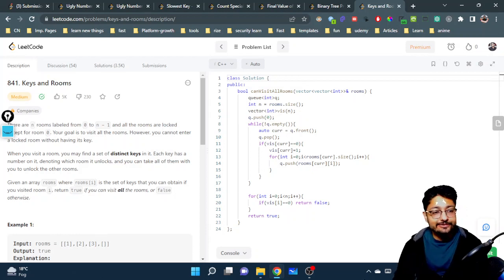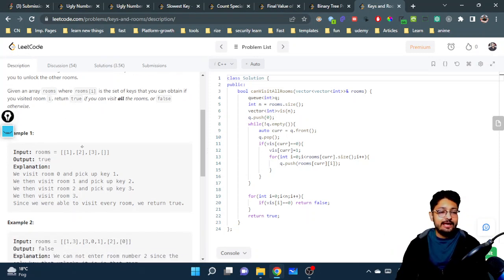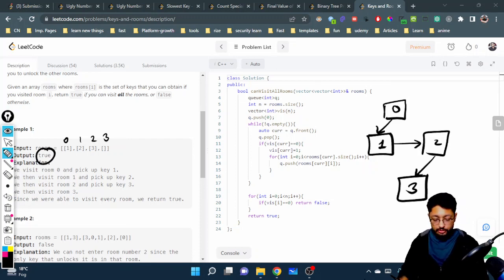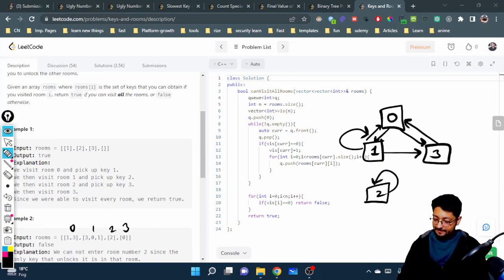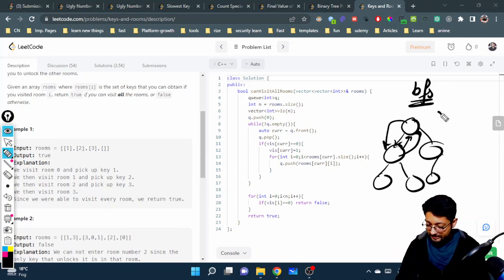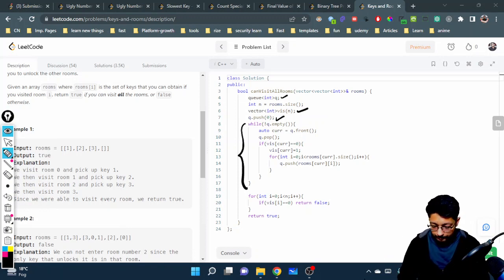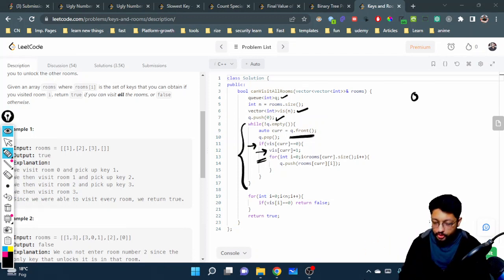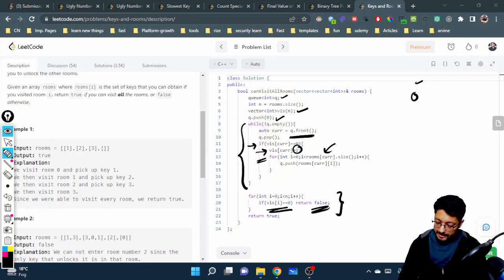841. Keys and Rooms | LEETCODE MEDIUM | BFS